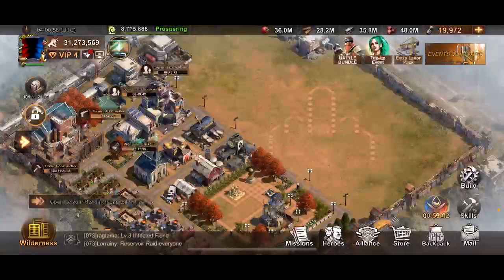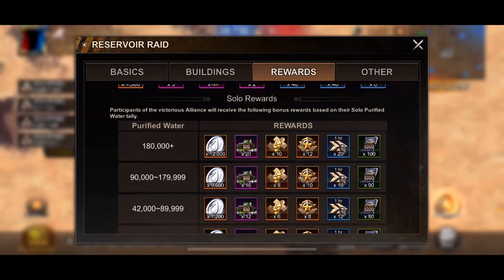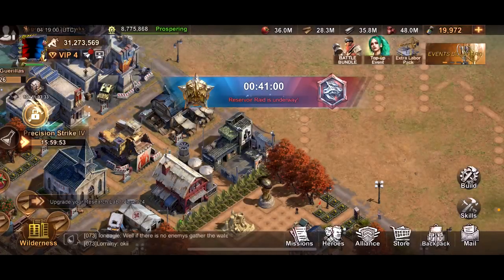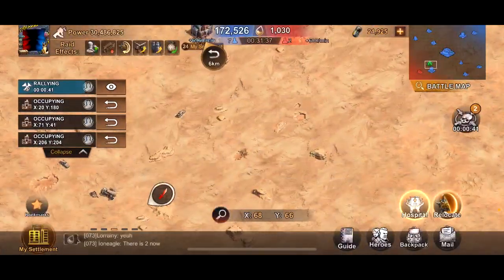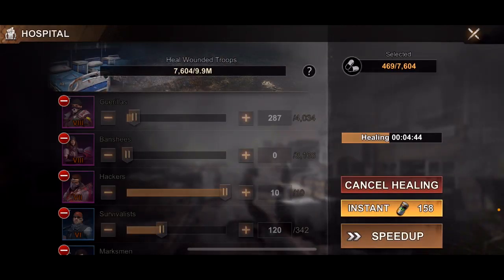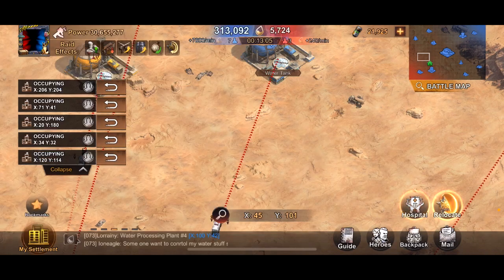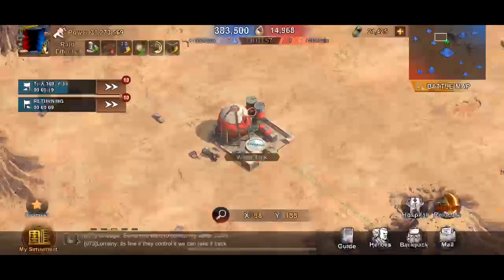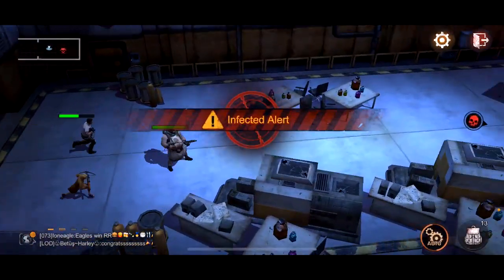Reservoir raid state 715 Eagles alliance